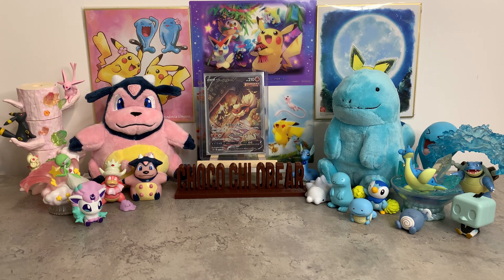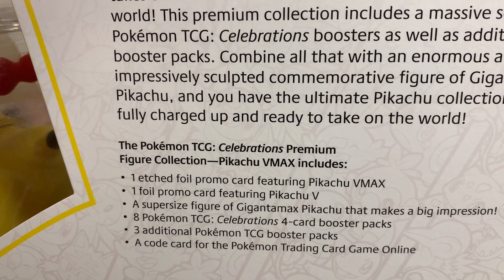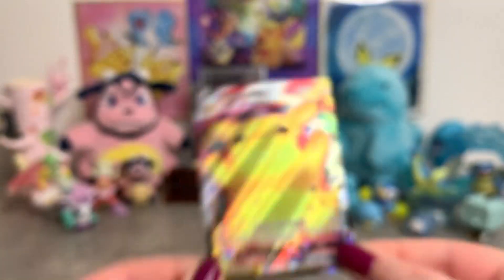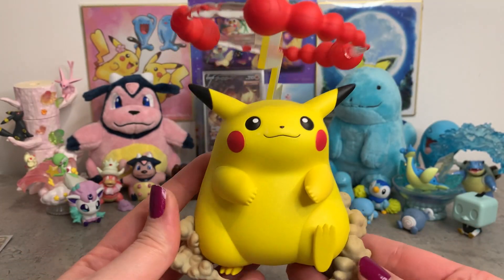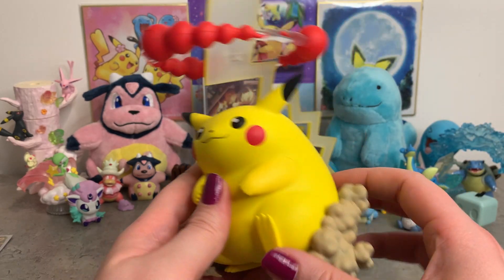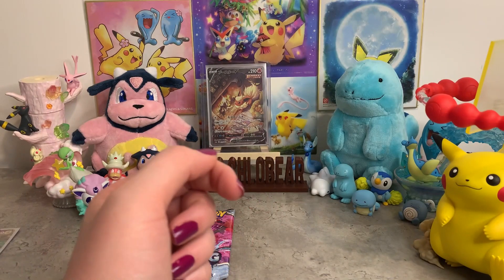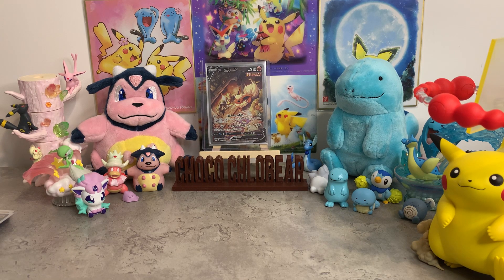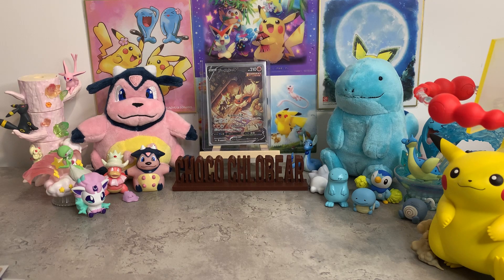Opening a CHONKYCHU CELEBRATIONS BOX! WOO!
Hey hey! This video. Quagsire gets us an AMAZING PULL! We open up the Celebrations Pikachu VMAX Premium box, such a great product if you can get your hands on one I would highly recommend!

List of games I will be playing on the channel:
ACNH
Stardew Valley
Pokemon Snap
Pokemon Sword
Pokemon Shining Pearl
Dead Rising 2
Mario Odyssey. and many more!